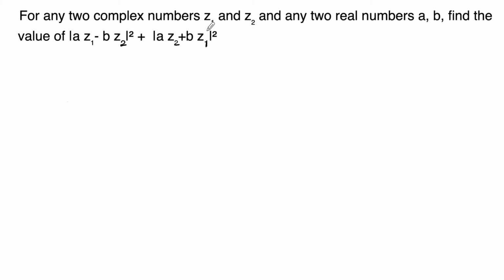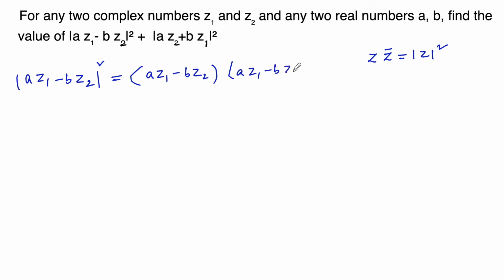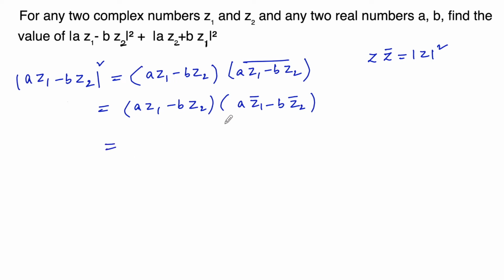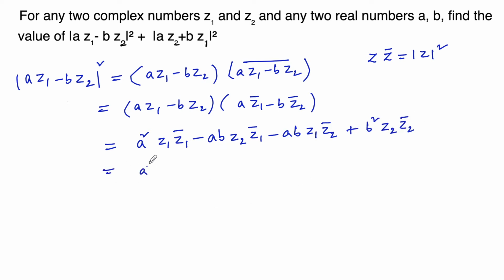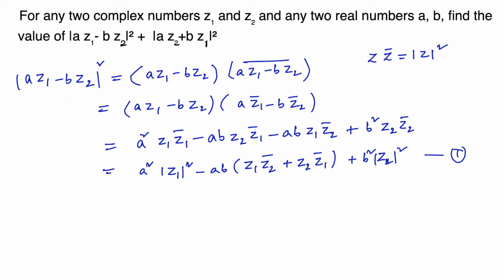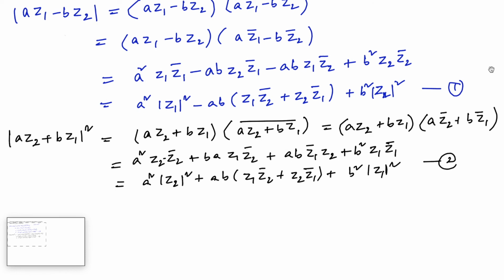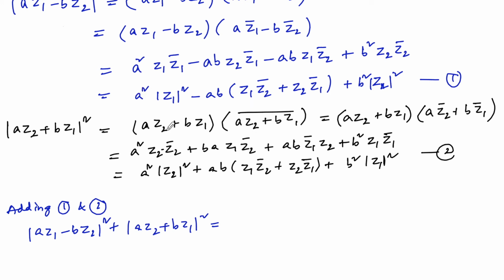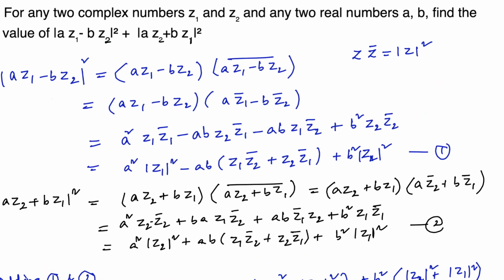For any two complex numbers z₁, z₂ and any two real numbers a,b, find value of |az₁-bz₂|²+|az₂+bz₁